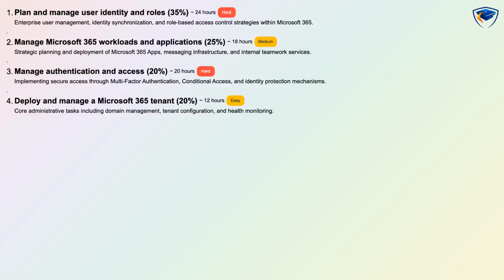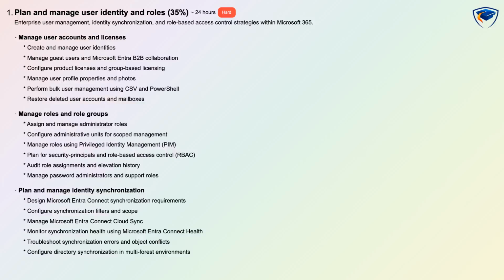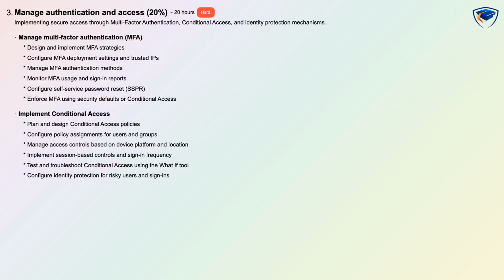MS-100 Microsoft 365 Identity and Services Exam Breakdown: Master Enterprise Admin Skills in 30 Days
Get ahead of the competition with our comprehensive MS-100 syllabus guide, carefully crafted to help you master Microsoft 365 Enterprise Administrator certification. Unlike other guides, our expert-led video tutorial dives deeper into the exam domains, providing you with a clear understanding of the core concepts and topics to focus on.

The Microsoft MS-100 exam is designed to validate your skills as a Microsoft 365 Enterprise Administrator, and our syllabus breakdown is the perfect starting point for your exam prep journey. In this video, we'll walk you through the official exam domains, covering:

Core Topics Covered:

- Designing Microsoft 365 Tenant (20-25%)
  - Planning Microsoft 365 implementation
  - Configuring Microsoft 365 tenant
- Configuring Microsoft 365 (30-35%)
  - Configuring Microsoft 365 services
  - Managing Microsoft 365 user and group objects
- Managing Microsoft 365 Security and Compliance (20-25%)
  - Implementing Microsoft 365 security and compliance features
  - Configuring Microsoft 365 threat protection
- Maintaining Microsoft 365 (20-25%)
  - Monitoring and troubleshooting Microsoft 365
  - Optimizing Microsoft 365 performance

This video is designed to provide a thorough understanding of the MS-100 syllabus, helping you identify areas to focus on and create an effective study plan. Our expert instructors have compiled the most critical information to save you time and effort in your exam prep.

Boost your score with Exam Sale practice questions and study guides, carefully designed to help you master the MS-100 certification. By combining our syllabus breakdown with our comprehensive study materials, you'll be well on your way to becoming a certified Microsoft 365 Enterprise Administrator. Start your certification journey today with Exam Sale and take the first step towards advancing your IT career.

Good Luck!